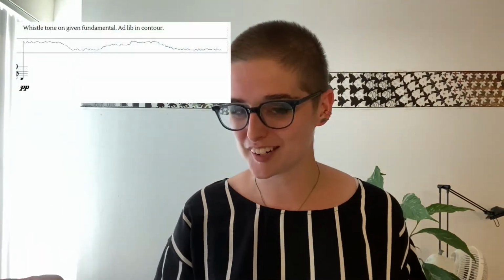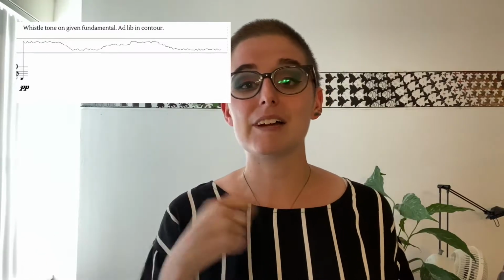Contemporary Sounds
A very long hopefully interesting breakdown of most of the most popular contemporary sounds. I know I have other videos like this but I think this one is still worthwhile!

A huge thanks to Trevor Smith for inviting me to talk to the composers at this year's 'Going Viral Virtual Non-FestivalPart I